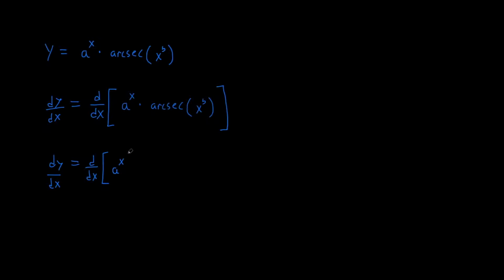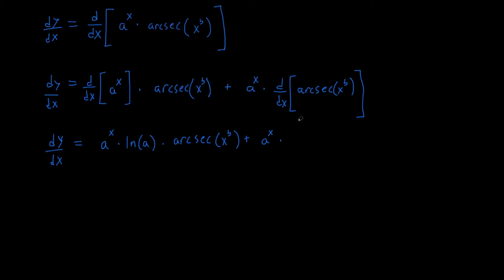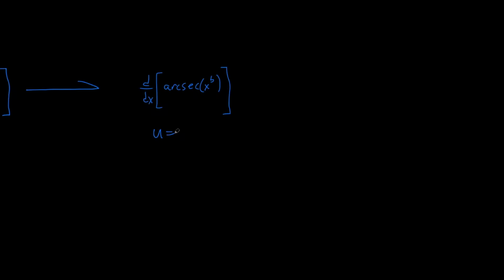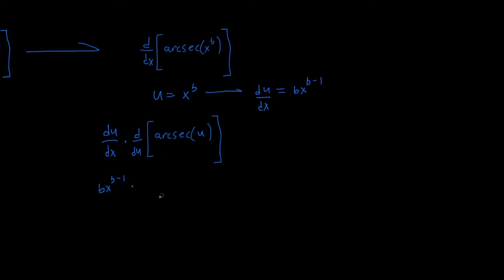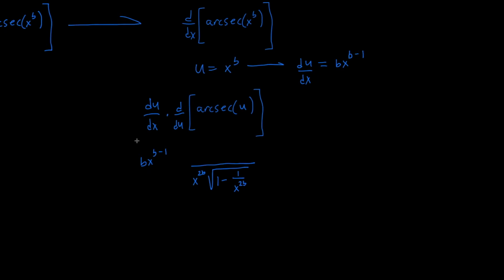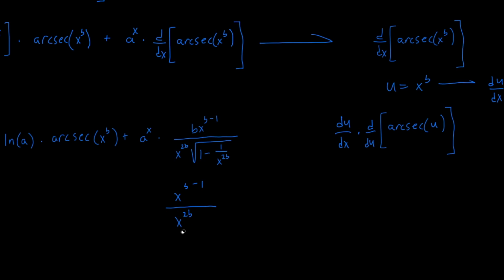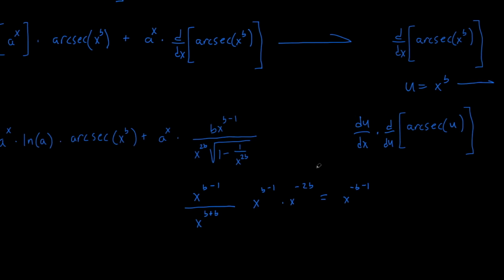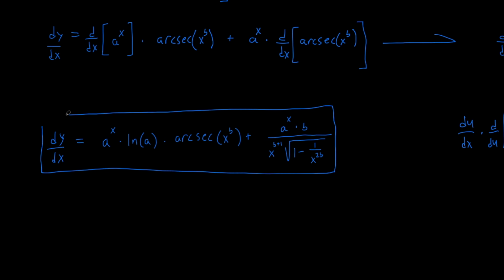Derivative of (a^x)(arcsec(x^b))